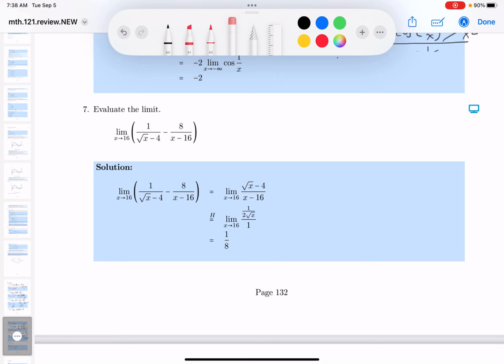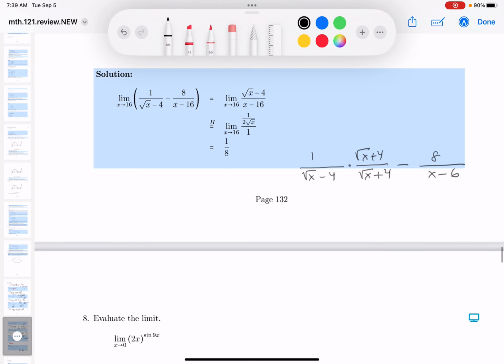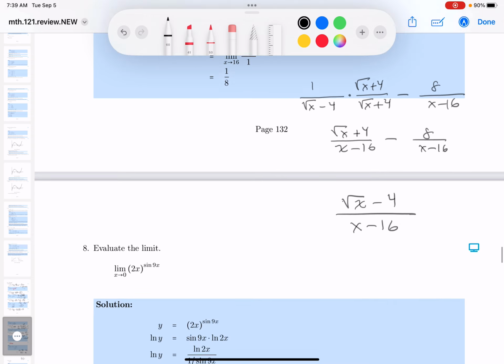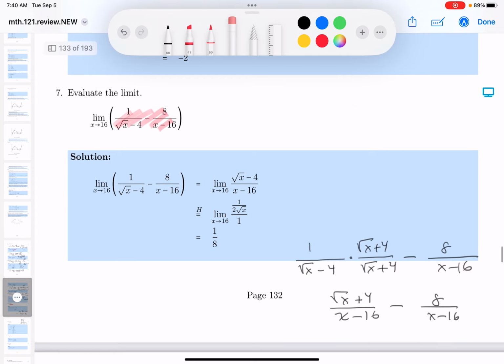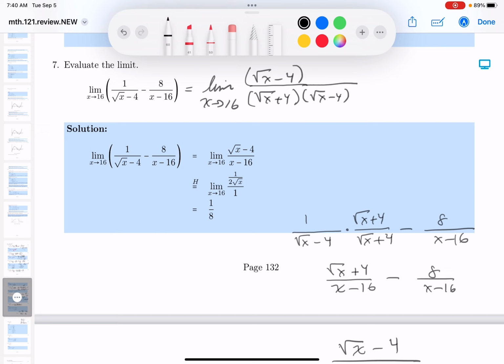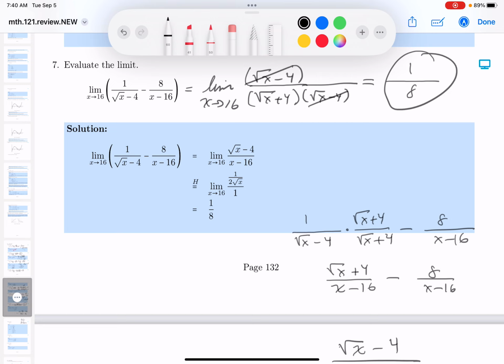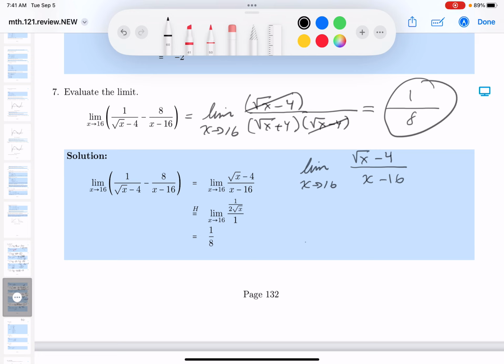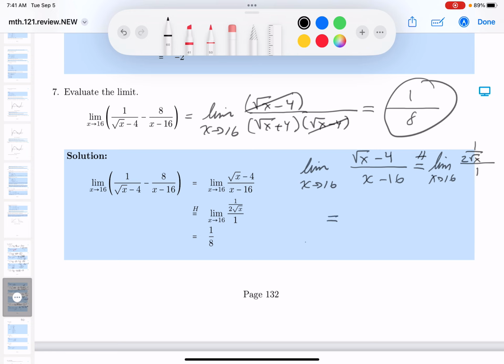mth 121 04 05 07